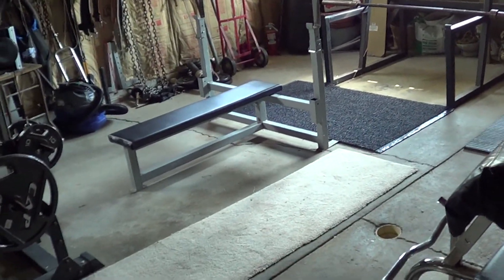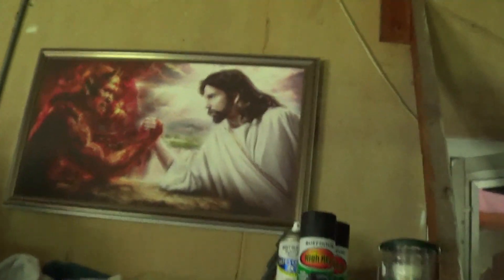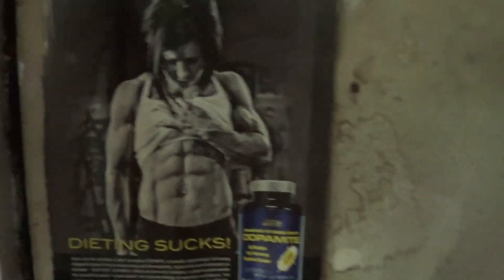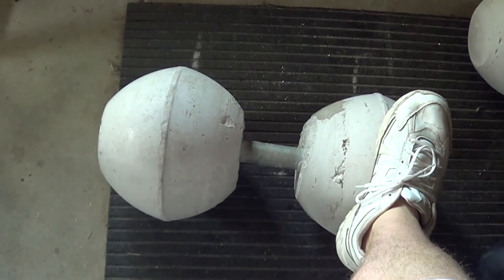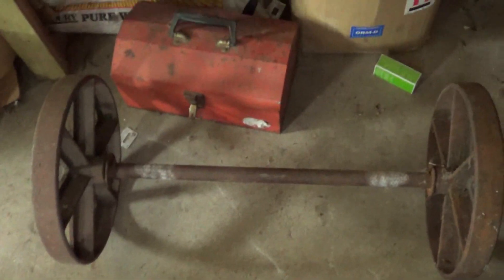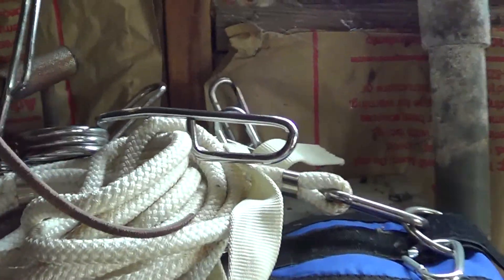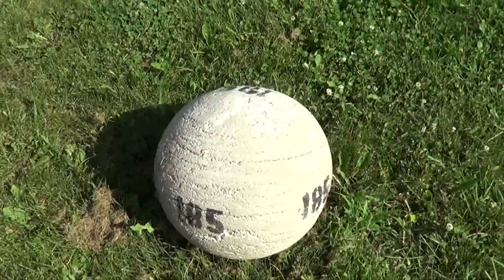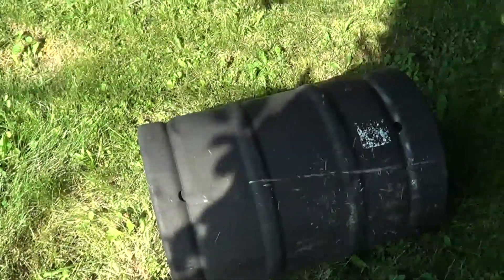Tour of My Garage Gym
A quick tour of my hardcore garage gym and some outdoor equipment.